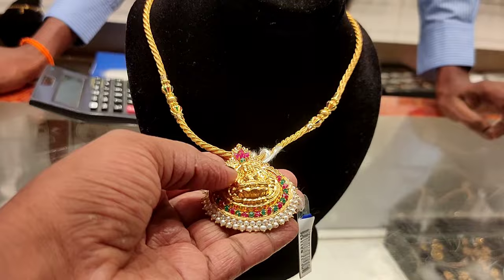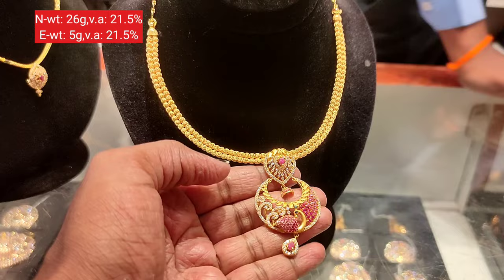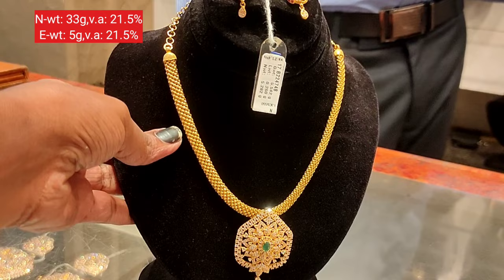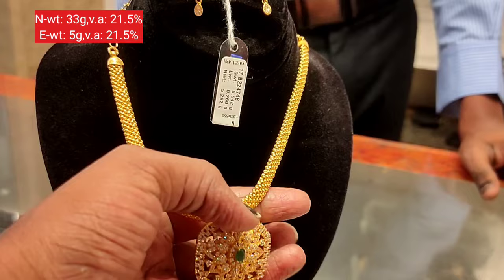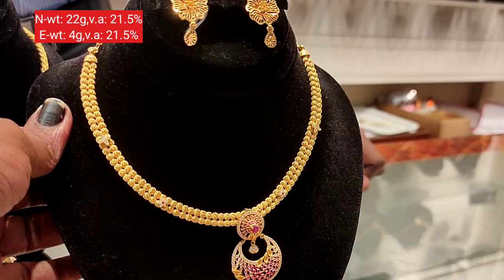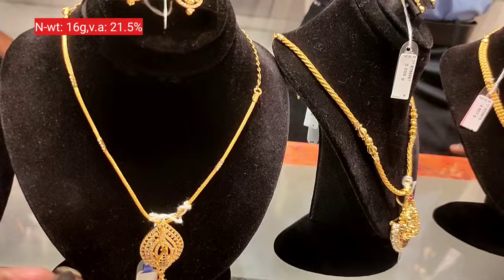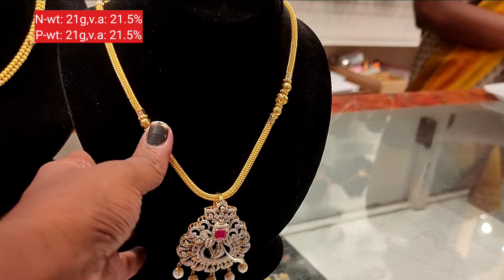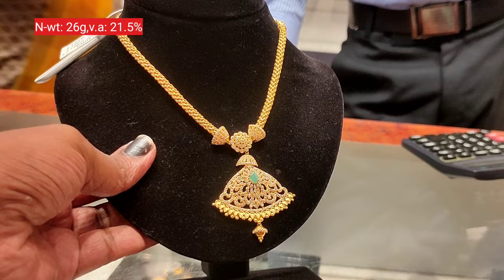Grt lightweight necklace with pendant collection/latest fancy wear necklace